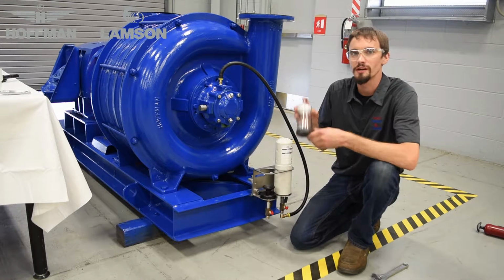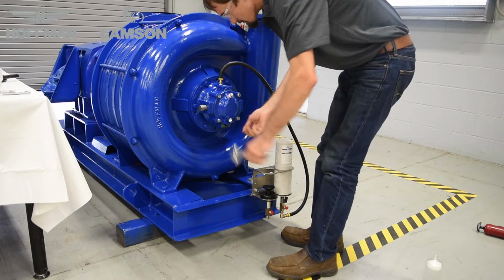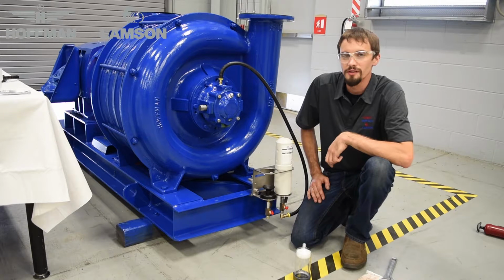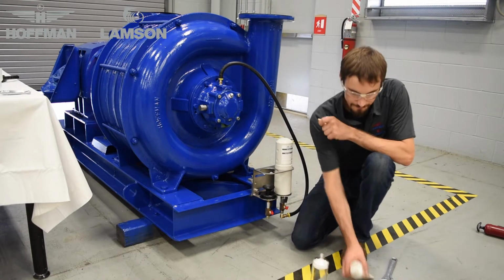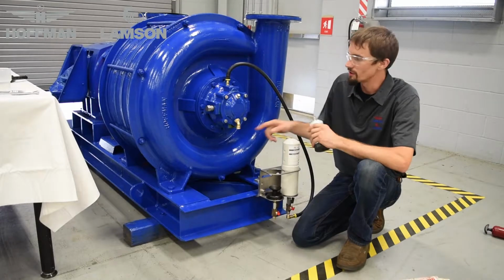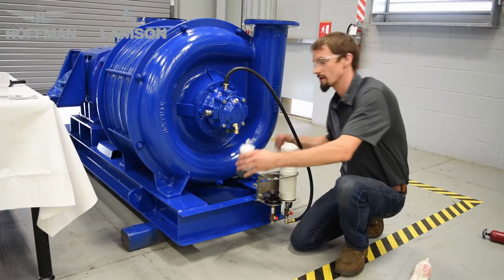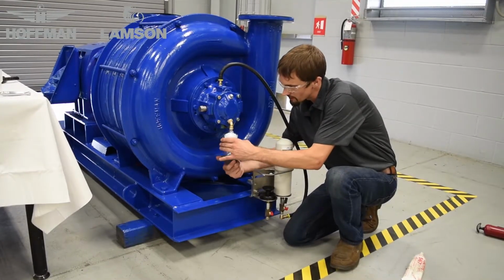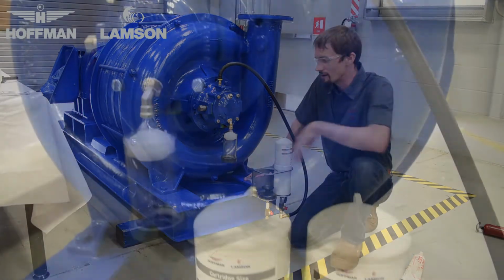Hoffman & Lamson AEON Auto Lubrication System Optional Drain Cup Installation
This video provides a tutorial on how to install the optional Drain Cup Kit for the Hoffman & Lamson AEON Auto Lubrication System.